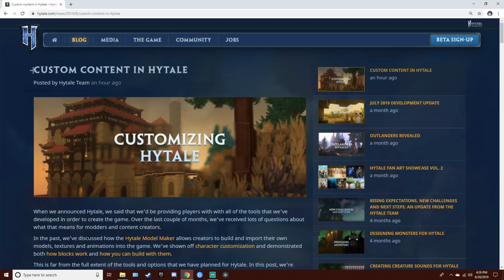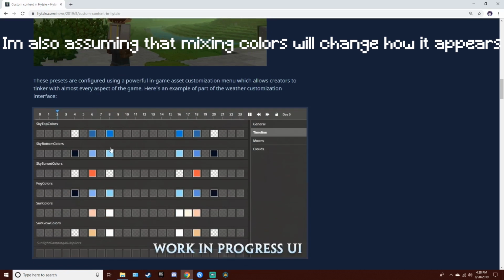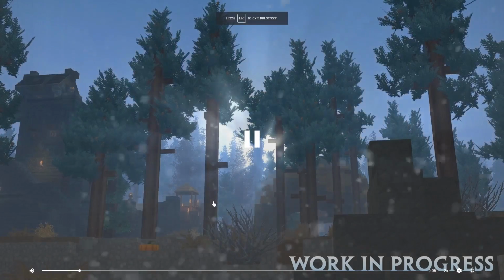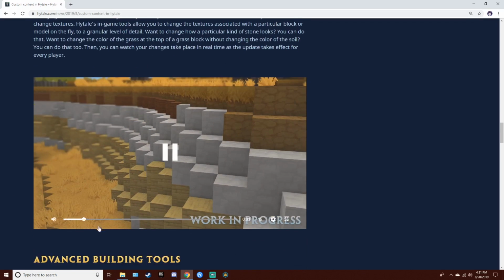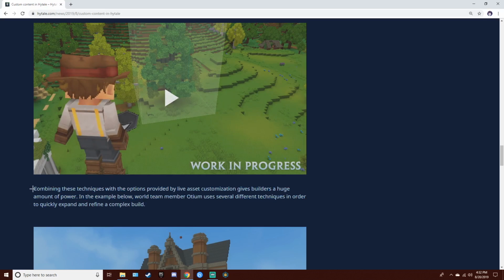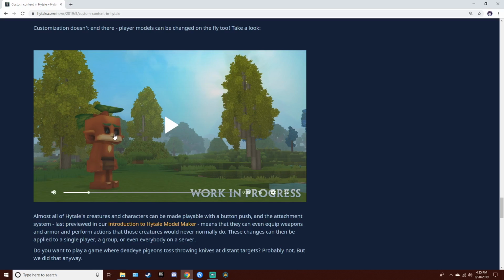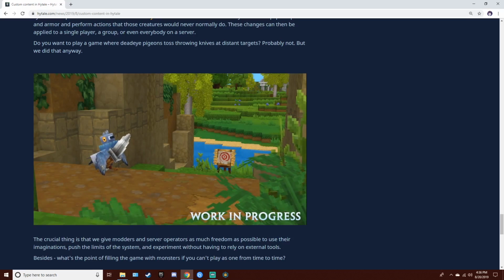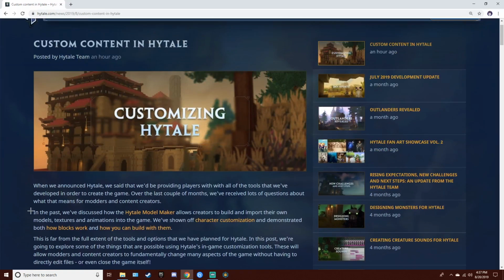Customizing Hytale | Blog Post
My computer specs:

GTX 1070ti
16g ram
Water cooled (idk what type)
Intel Core I7
M.2
Monitor: BenQ 75hz soft eye display
Keyboard: Red Dragon Kumara
Mouse: Logitech G502